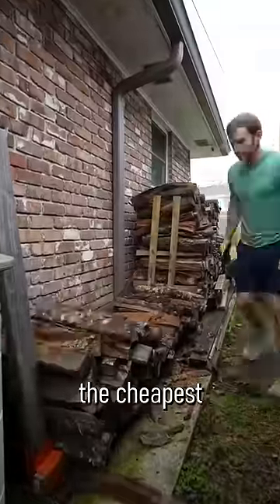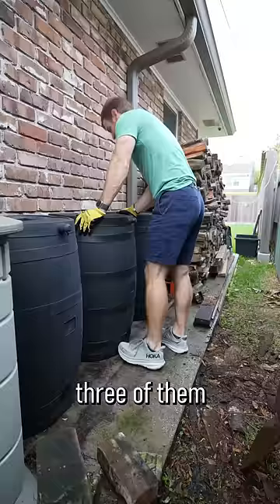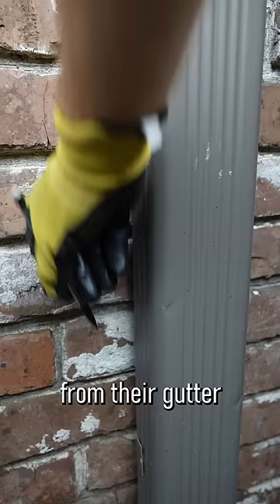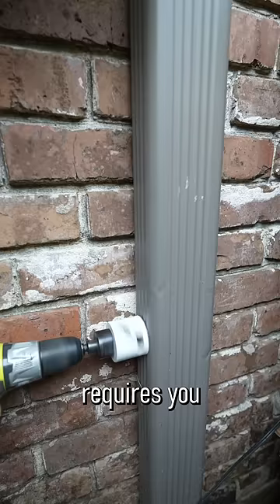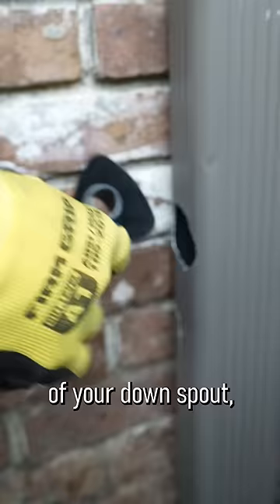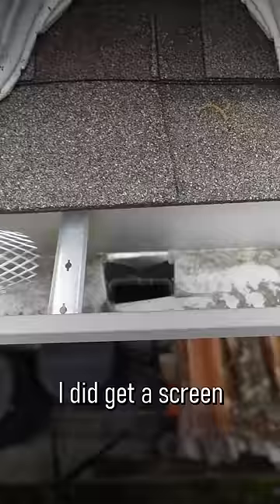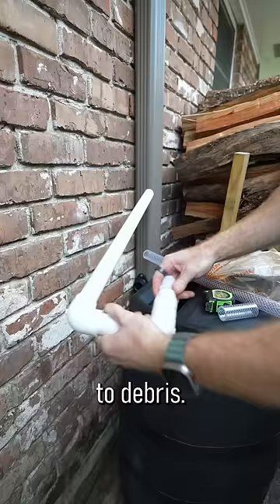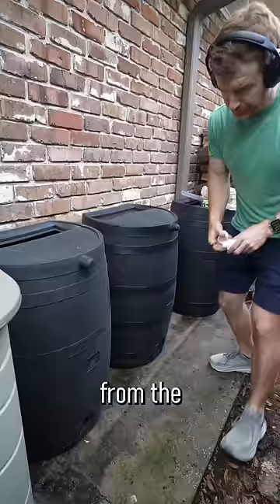Rain Barrel Project in 59 Seconds